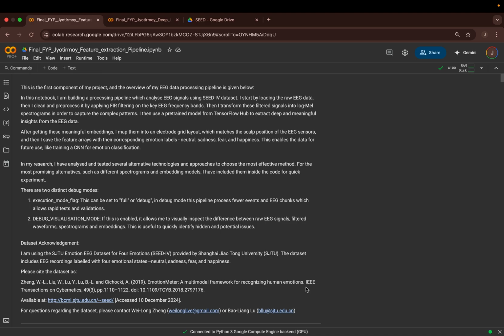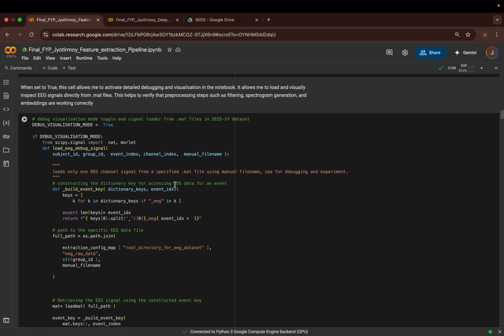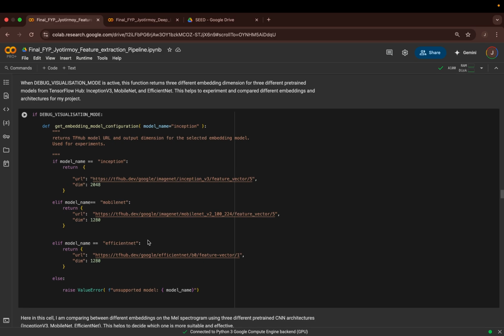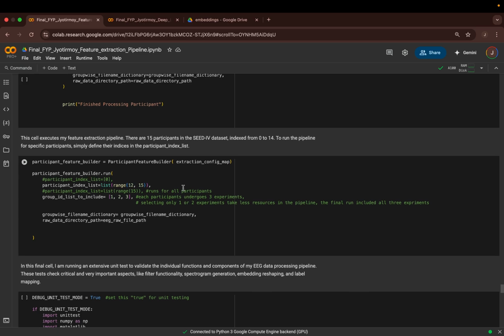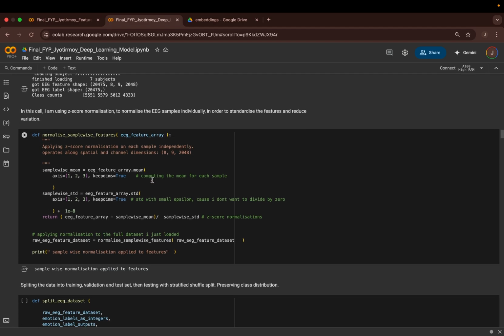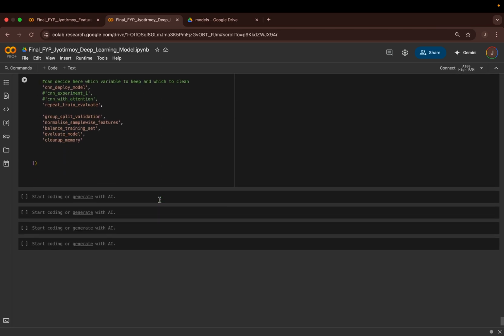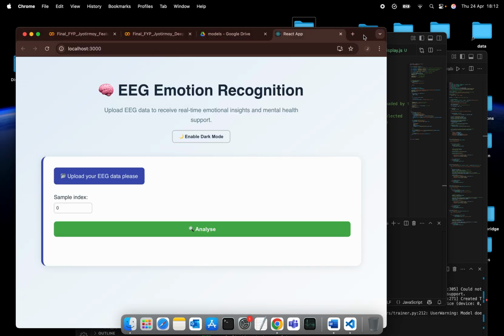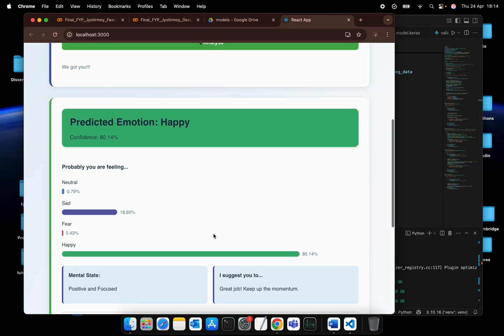EEG-Based Emotion Recognition for Mental Health Support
In this video, I walk you through my complete EEG-based emotion recognition system, designed to support mental health monitoring in study and work environments.